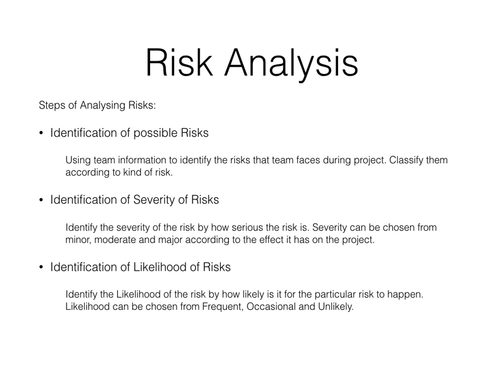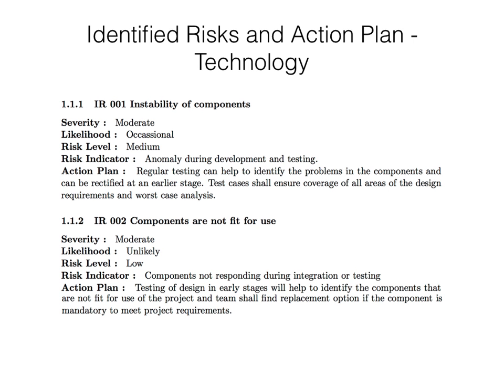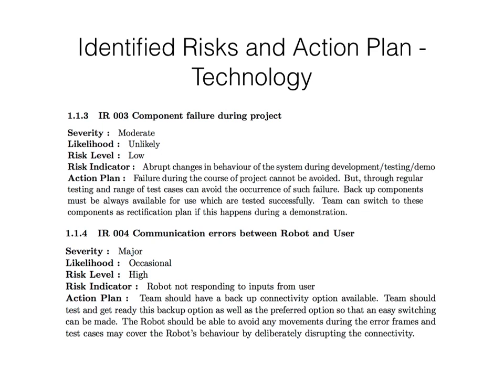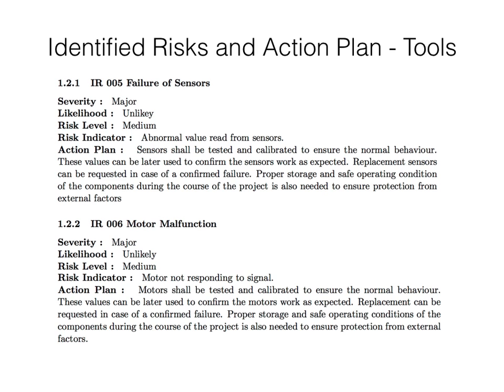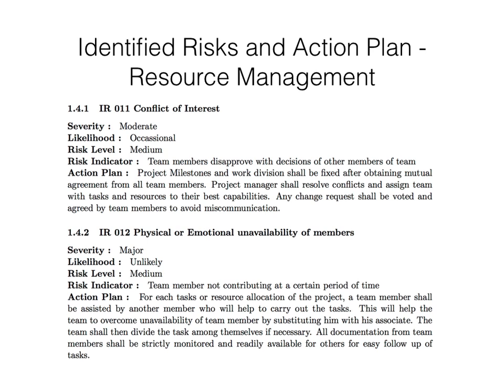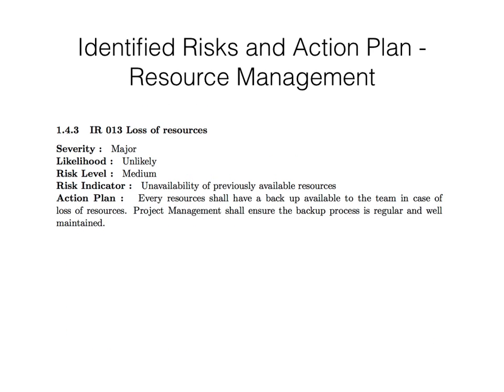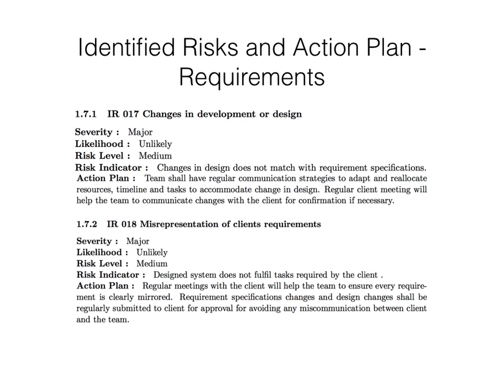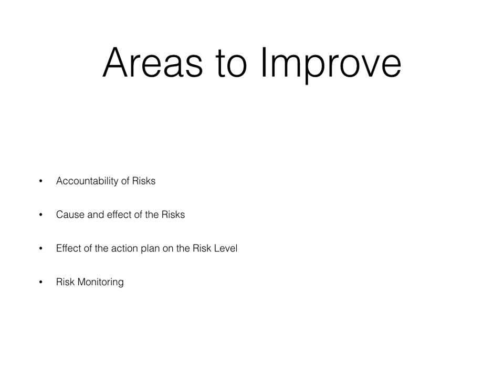Risk Management Presentation: Code Runner Group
This video is of Risk Management Plan presentation from Code Runners Group (Group 2), for 2016 Trimester 1